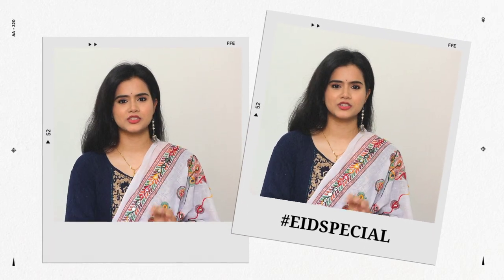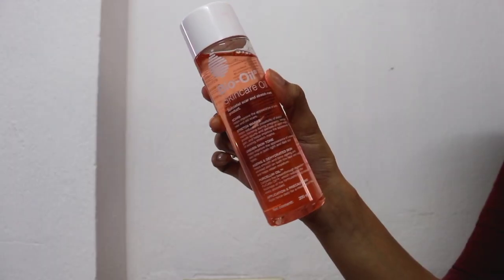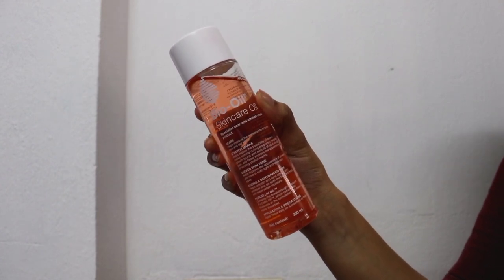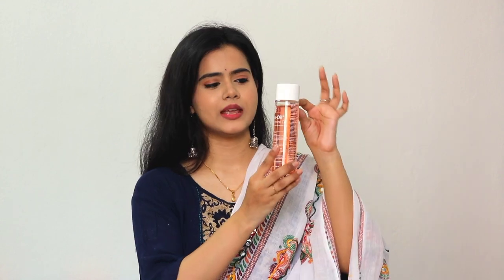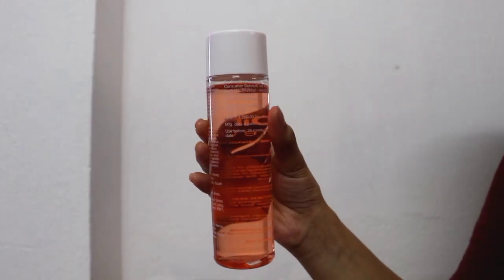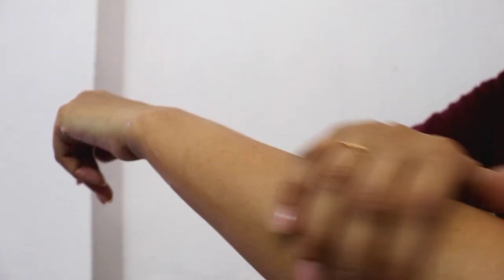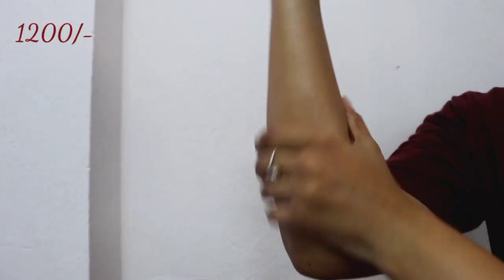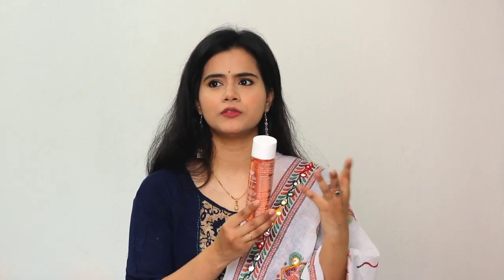Bio Oil Honest Review / Does It Reduce Stretch Marks? क्या आप इसे खरीद सकते है? MUST WATCH